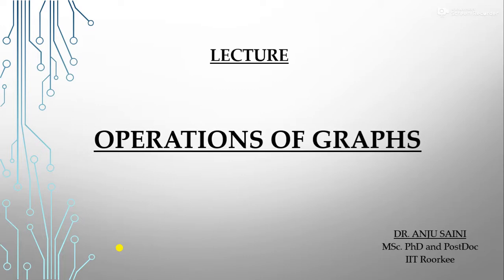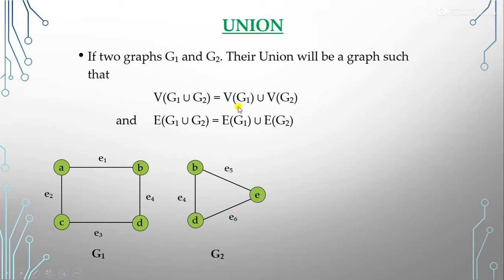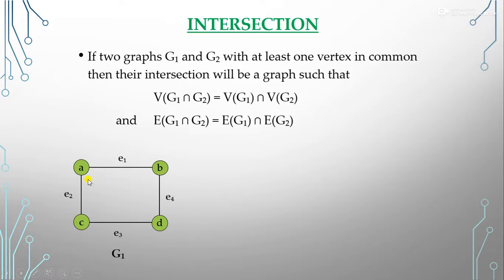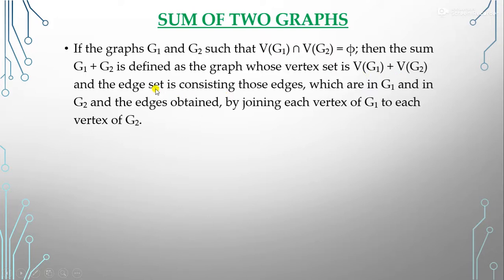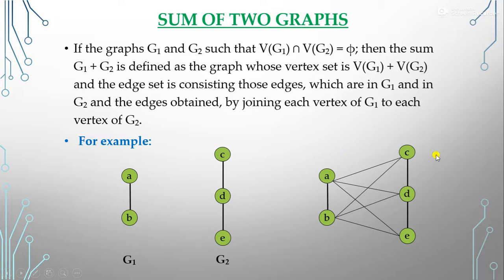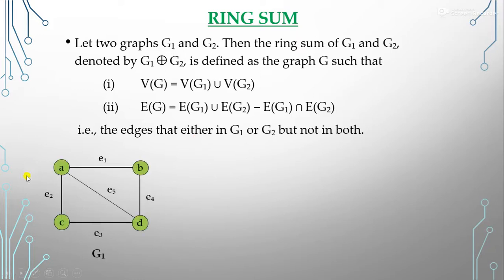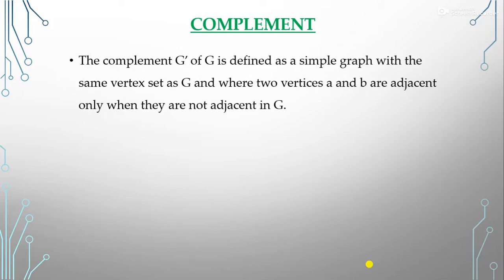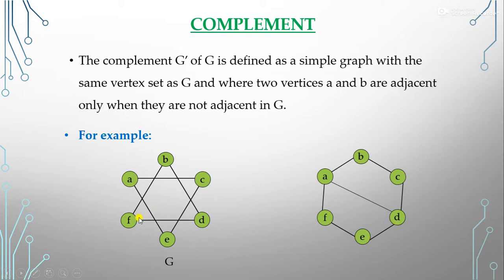Operations of Graphs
Union of graphs, Intersection of graphs, Sum of two graphs, Ring sum of graphs, Complement of graph.